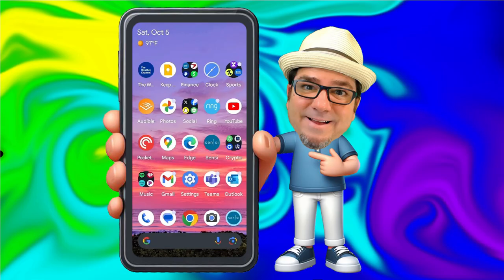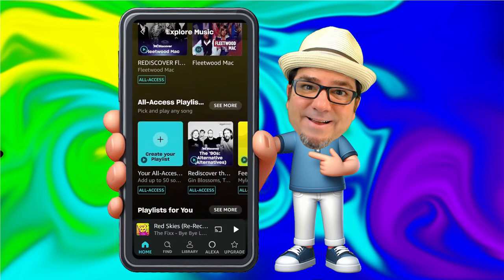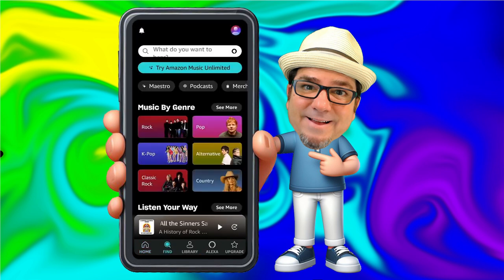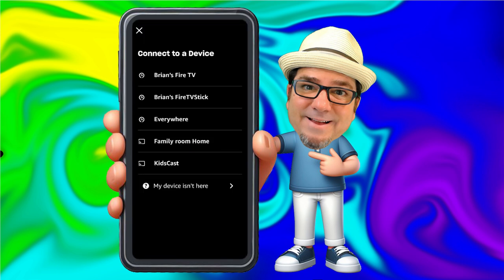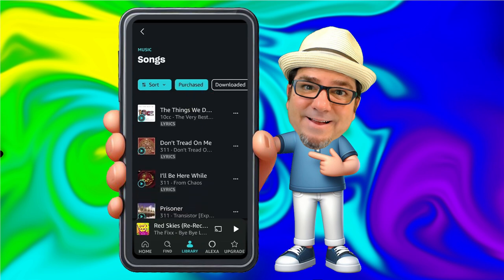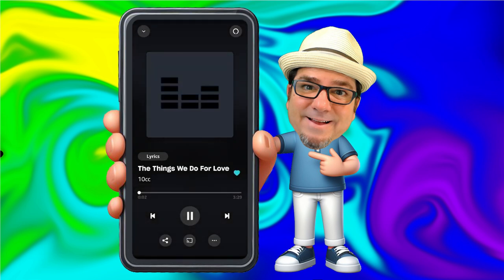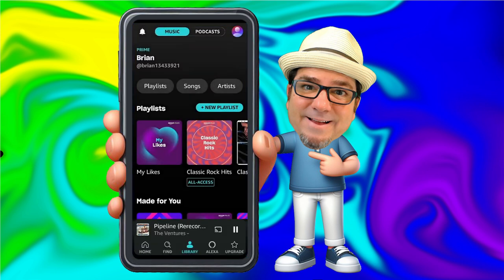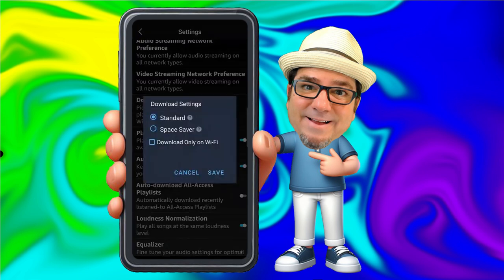How to Use the Amazon Music Mobile App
Learn how to use the Amazon Music mobile app to discover music, listen to playlists, podcasts and access your purchased music.

🕑 TIME STAMPS:
0:00 Intro
0:26 Install Amazon Music
0:47 The Home Screen
1:30 Filter by Music or Podcasts
1:55 Playback a podcast episode
2:35 Subscribe/Follow a Podcast
3:00 Find/Search for content
3:35 Shuffle and Screen Cast
4:08 Search through voice commands
5:12 Browse your Library Songs
5:55 Download purchased songs to your phone
7:01 Playback downloaded songs
8:08 Use Alexa to interact through voice
8:41 Account Settings

🙏CREDITS:
"Everywhere" by Fleetwood Mac (1987) Warner Bros.